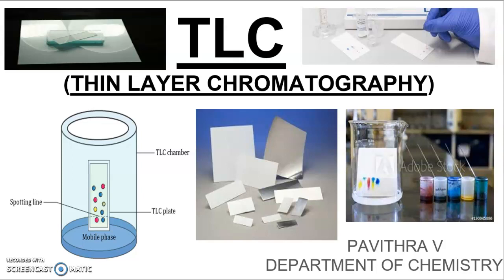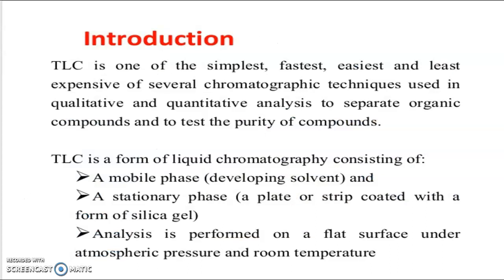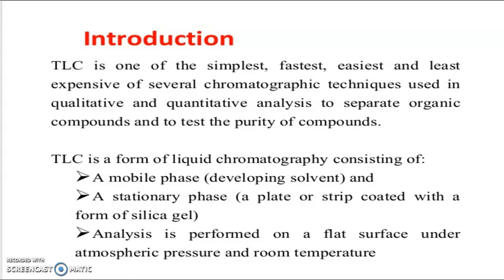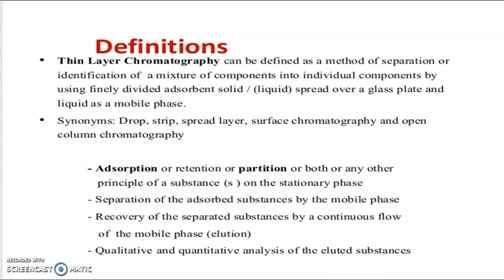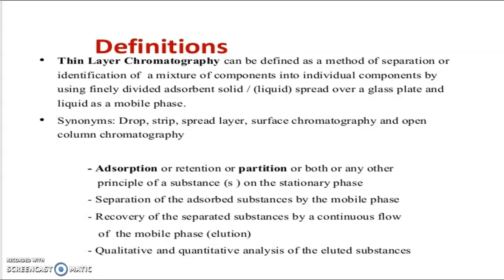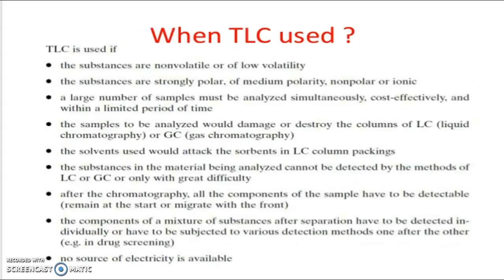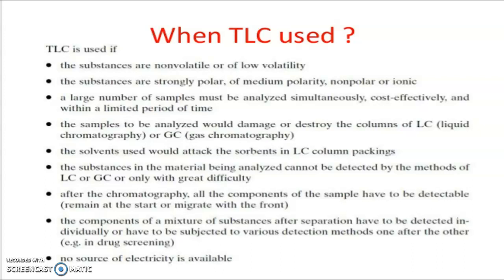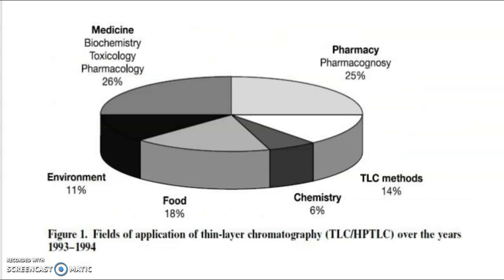thin layer chromatography (TLC)